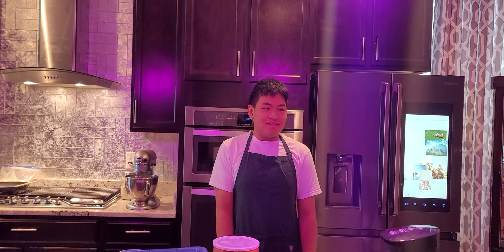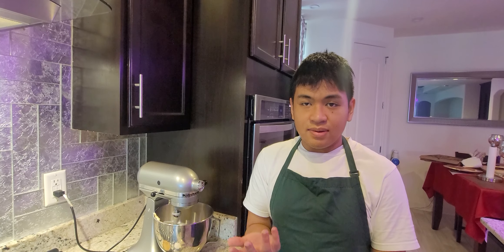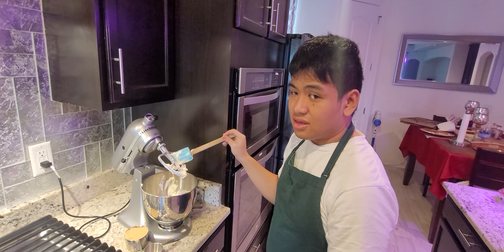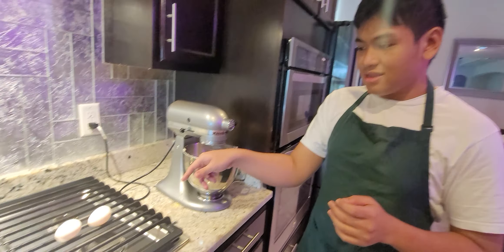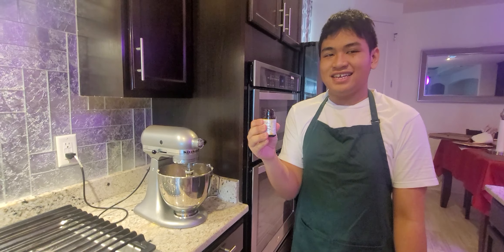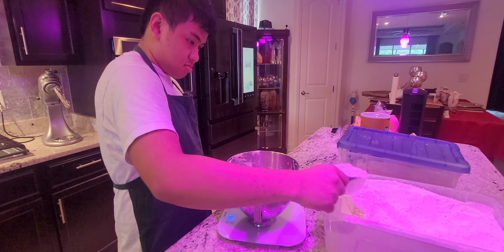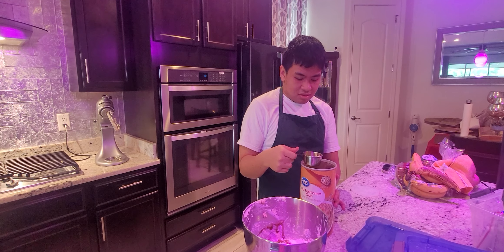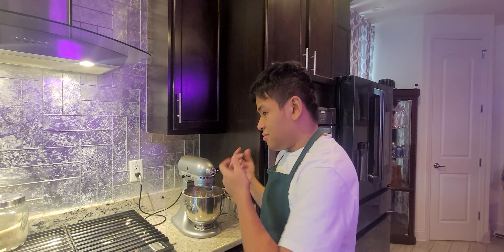Oatmeal Chocolate Chip Cookie.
THIS IS MY FIRST TIME TO BAKE SOME Oatmeal Chocolate Chip Cookie